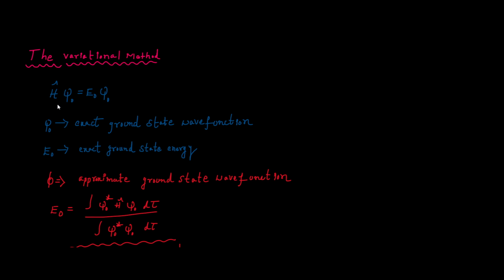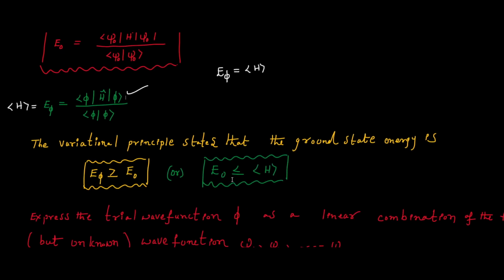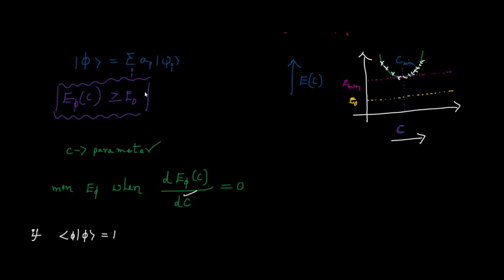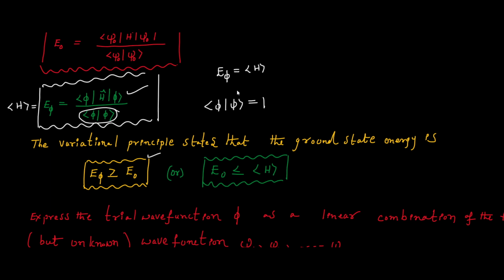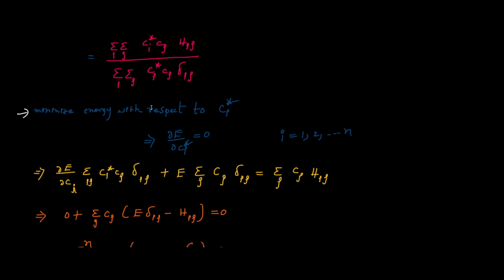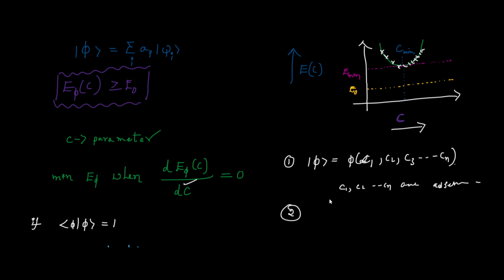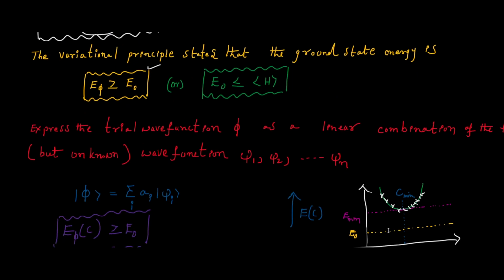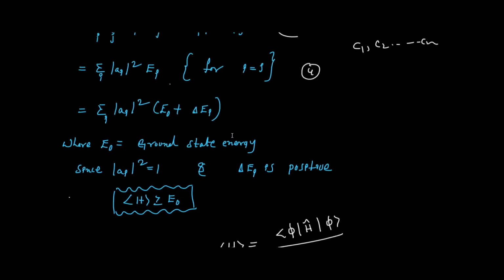# 1 the variational method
This course is beneficial for the state-level SET exams, the CSIR NET, GATE, JEST, and JAM exams, as well as other exams.